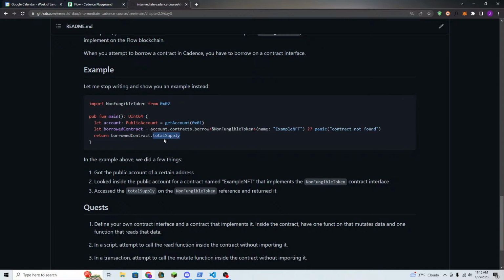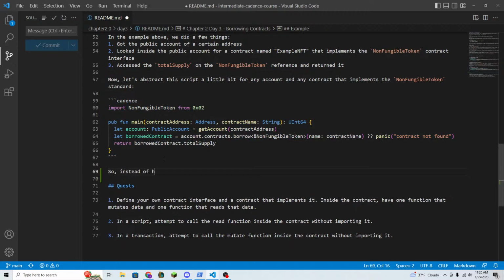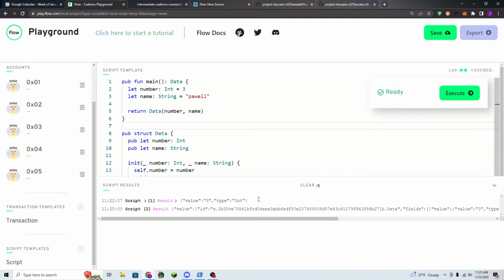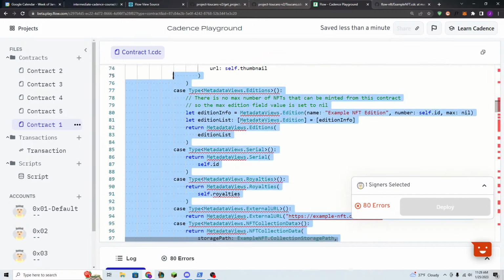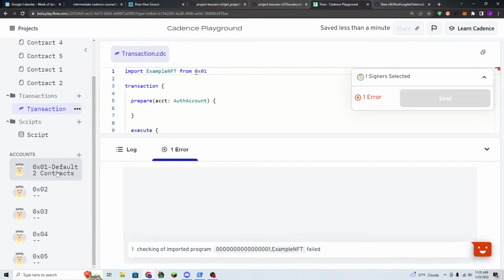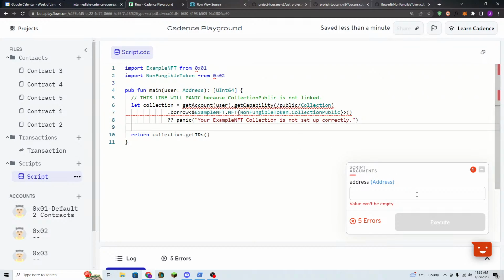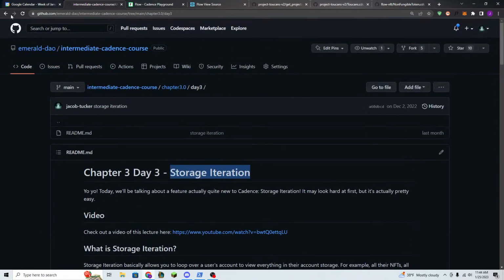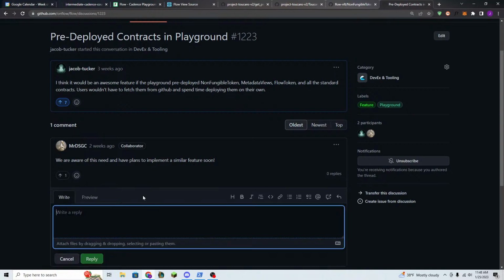Intermediate Cadence Bootcamp - Workshop #5